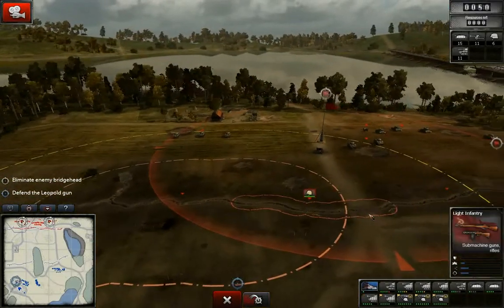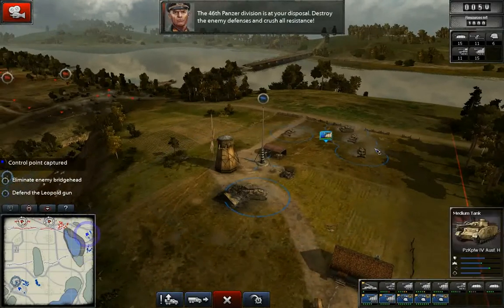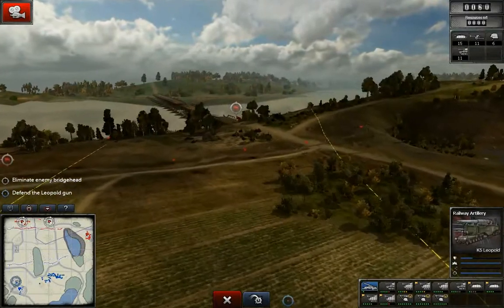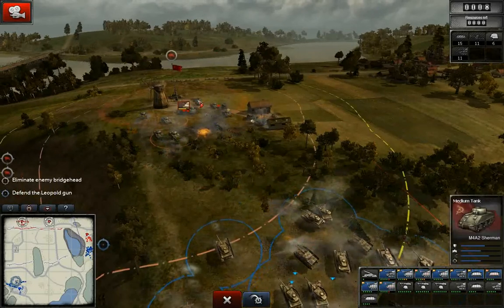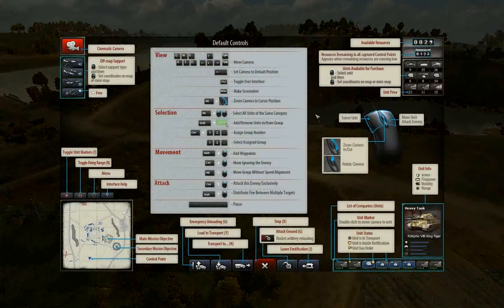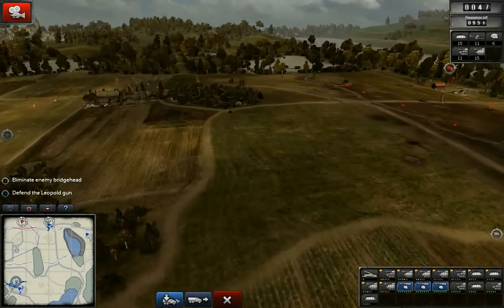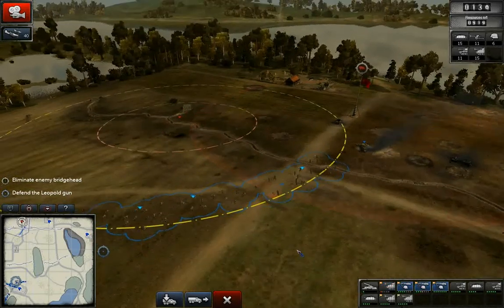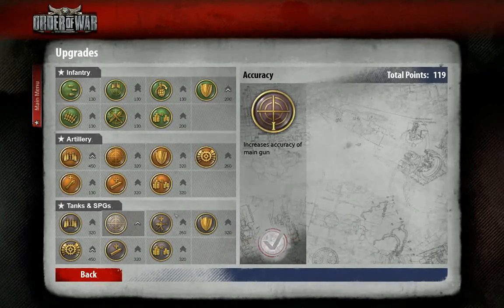[XMAS SPECIAL] Order of War(blind) - 04 - Pyhrric Victory